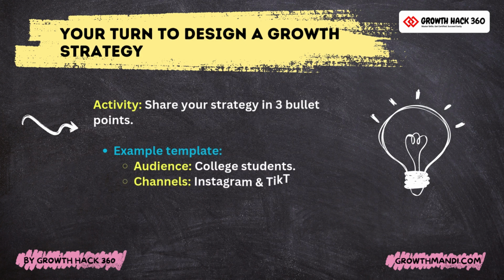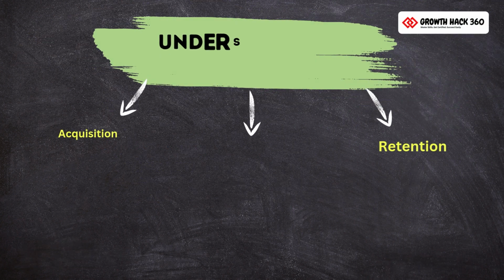[English - Module 5] 📘 Growth Hacking Full Course with Certificate | Complete Free Course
Welcome to the Growth Hacking Course (Basic to Advanced) by Growth Mandi – India’s most practical and job-ready Growth Hacking learning experience.

In this video, you’ll learn:
✅ Fundamentals of Growth Hacking
✅ Real-world Growth Hacking strategies
✅ Easy explanations for beginners
✅ Tips to boost rankings, traffic & visibility
✅ How to apply your knowledge with real projects

💼 Enroll in Our Live Professional Courses:
With Certification + Job Support

📜 Certificate of Completion is Available after finishing all modules & mock tests on our Website or Android App